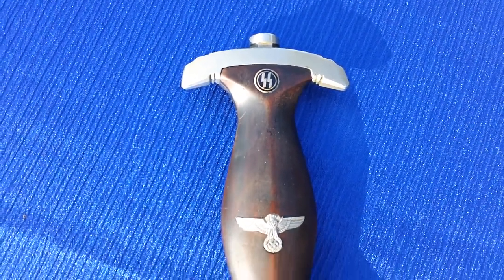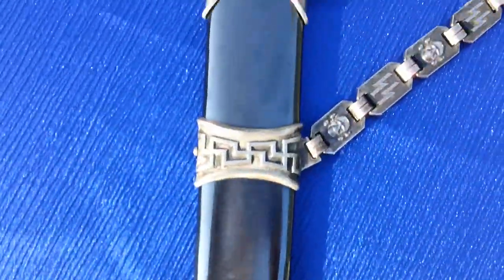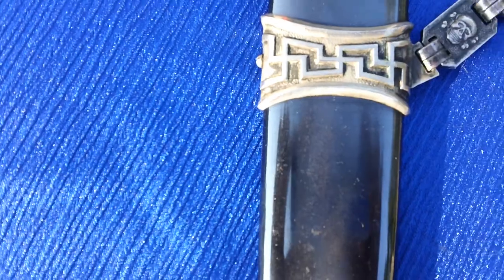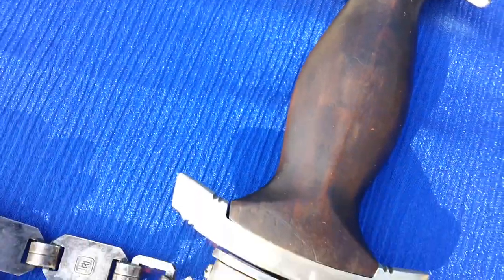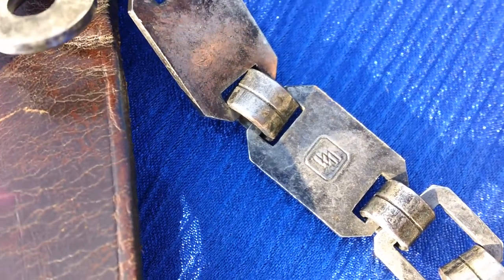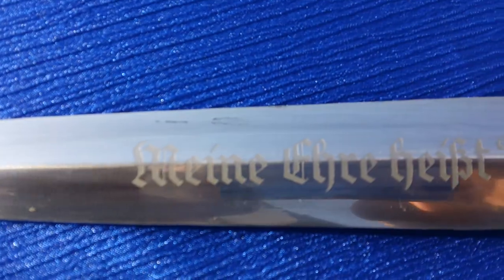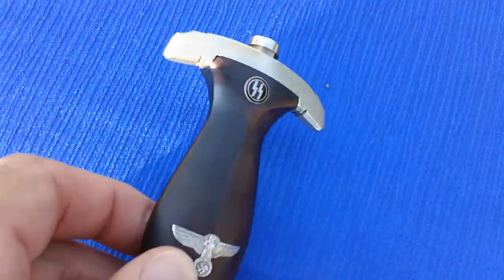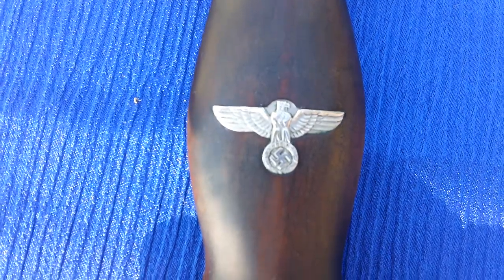WW2 German Chained SS Dagger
Very nice WW2 German Chained SS Dagger.  This dagger was sent to us from a VET who was in Germany after the war.  I believe this to be a "parts" dagger.   I believe the chain to be post war.  I also believe the scabbard is post war.  The handle has traces of brown in it as well.  If you have a WW2 German SS Dagger for sale give us a call.  We buy WW2 German SS Daggers for the fairest prices on the internet.